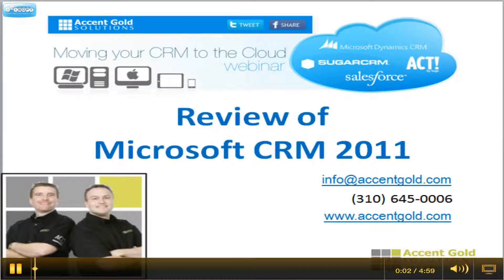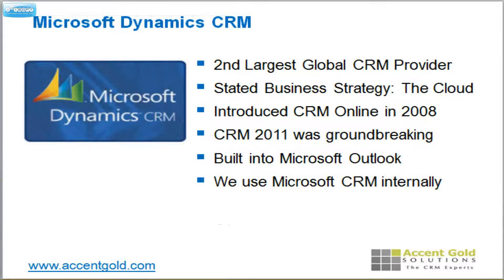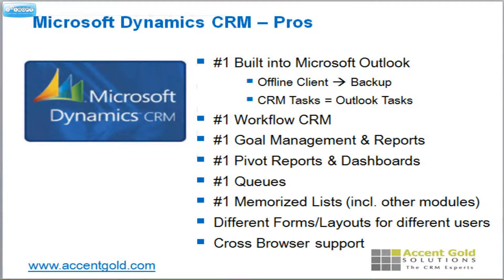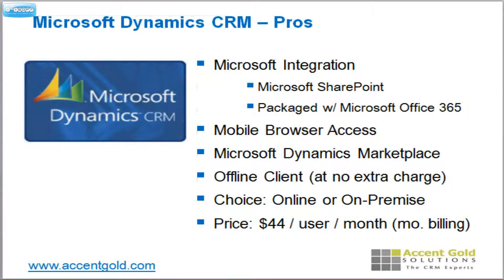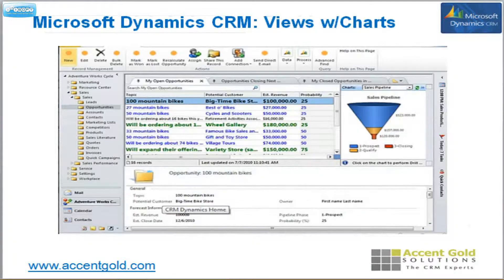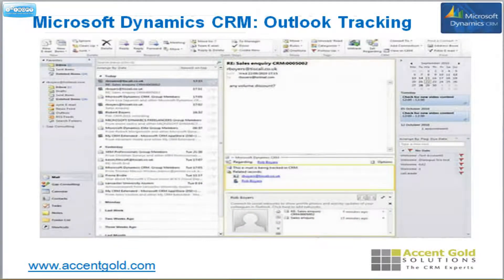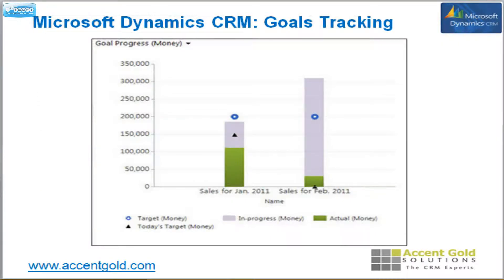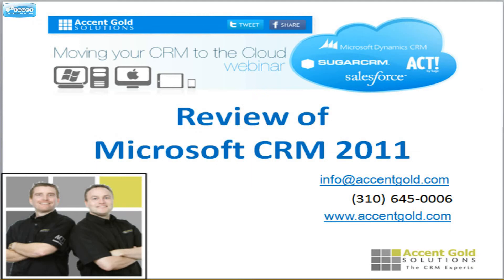Microsoft Dynamics CRM Online Review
This video made by Accent Gold Solutions. Here is a brief but powerful Review of Microsoft Dynamics CRM Online 2011.